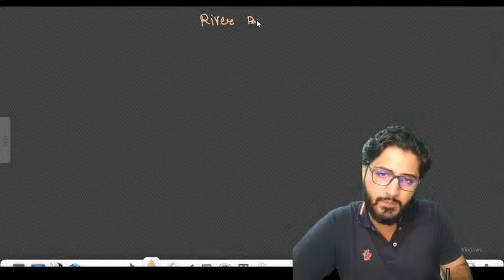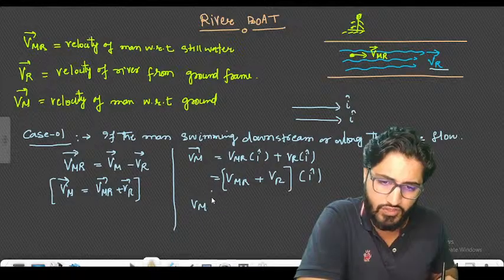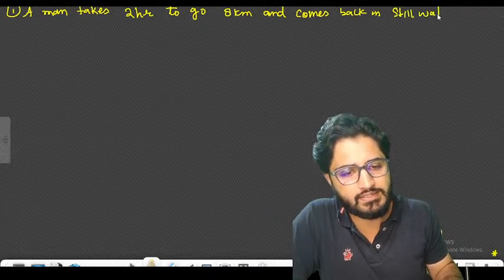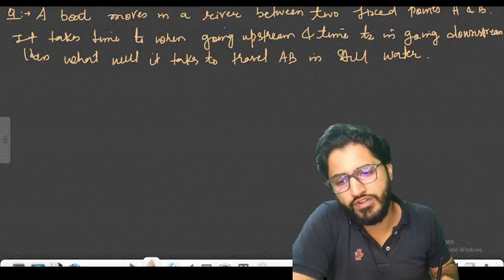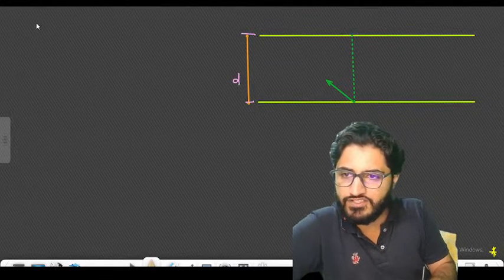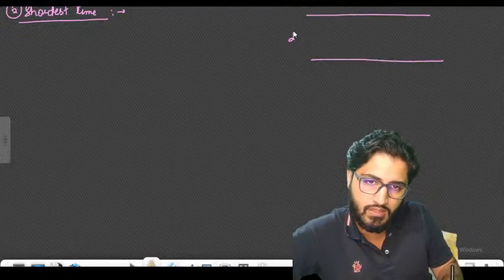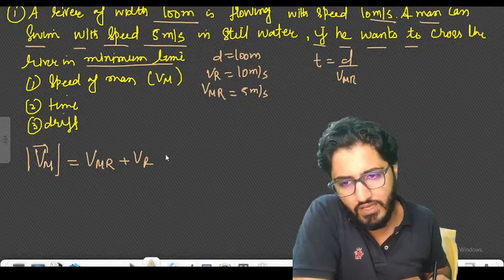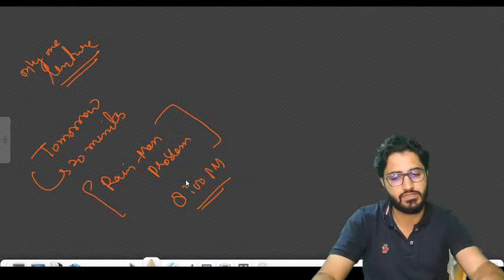Motion in a plane Class 11 | Lecture 4 | JEE/NEET 2026 @focusneetjee2931#jeemains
"Hey future toppers! 👋 Welcome to this brand-new series where we’re going to master one of the most important chapters in Physics – **Motion in a Plane** – in just **5 powerful lectures**.
 Whether you're preparing for **JEE** or **NEET 2026**, this series is designed to build your concept from the ground up, with zero confusion and 100% clarity.
 We'll cover **vectors, projectile motion, relative velocity, and much more** – with clear explanations, shortcut techniques, and plenty of questions to practice.
 So, grab your notebook and buckle up – because we’re about to make Physics simple, logical, and score-boosting!

Also, leave your questions and comments below — I'd love to help you out!